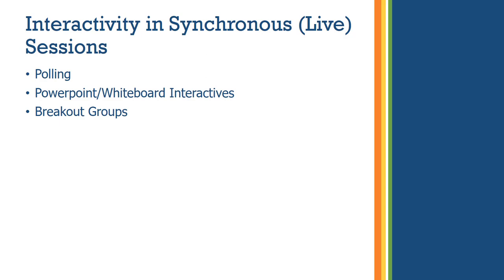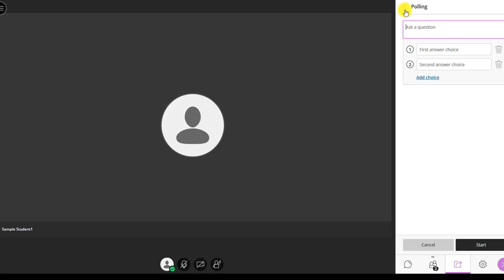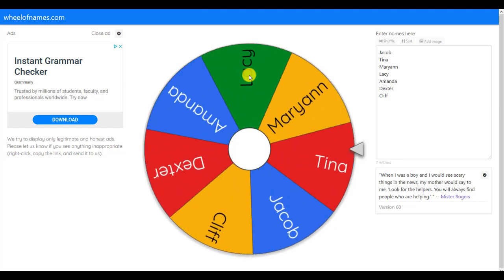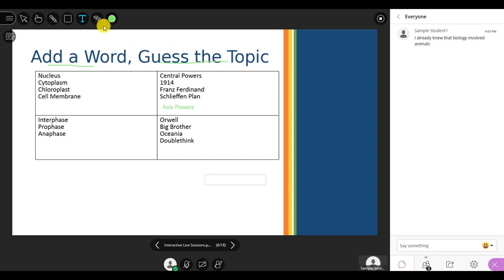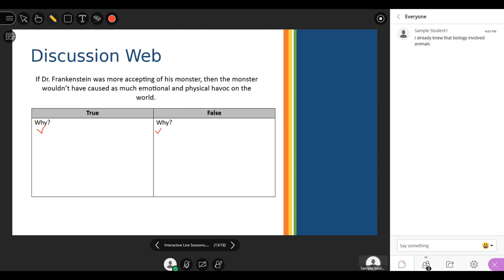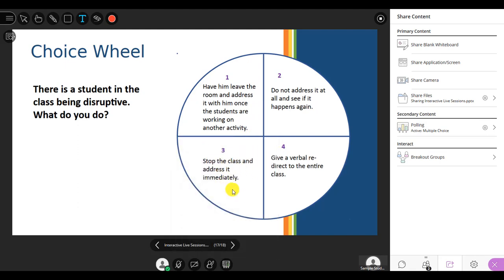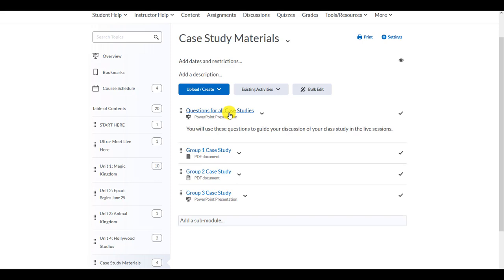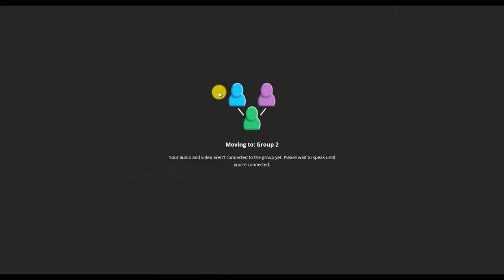Strategies for Interactive Live Session with Students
This video will review strategies that can be used when teaching in live, synchronous sessions. The video uses Blackboard Ultra but the concepts can be applied to any web-conferencing system.